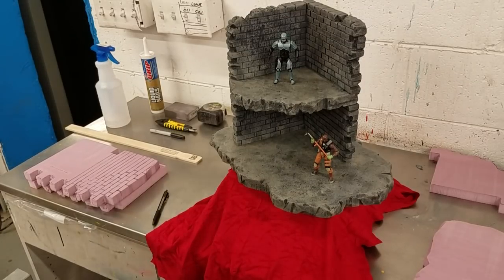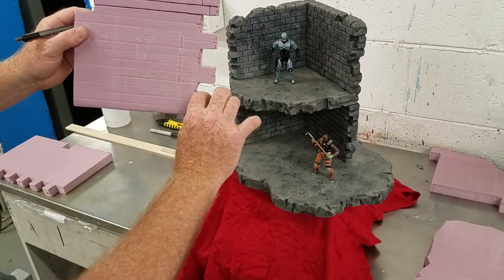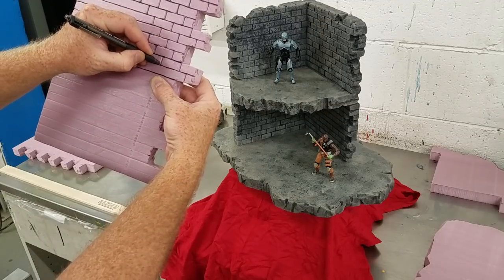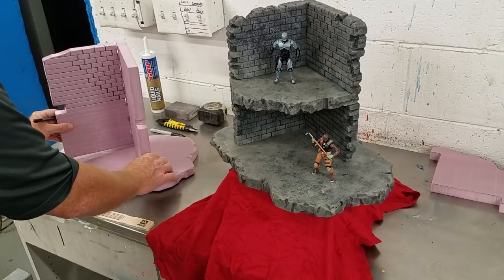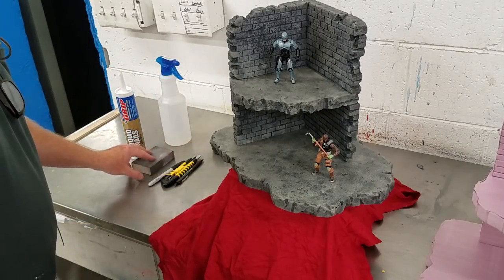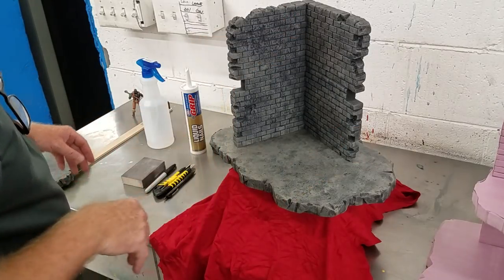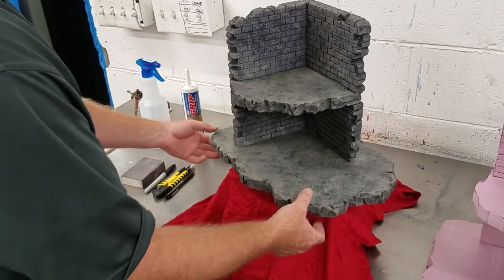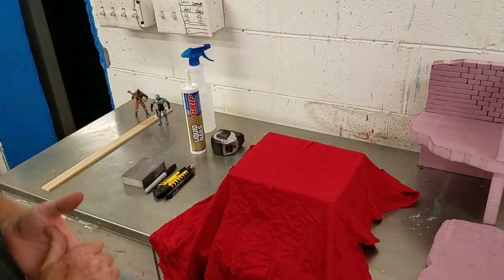How to make a diorama display part 1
Tutorial on how to get started making displays for 1:18 scale action figures.